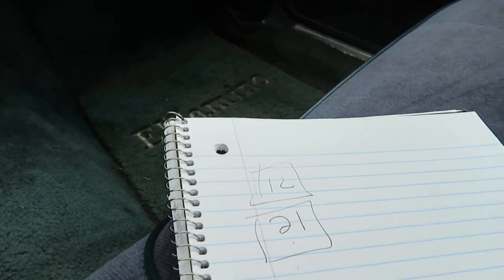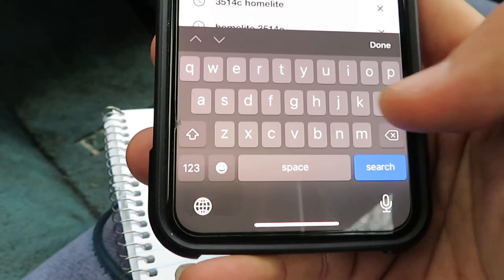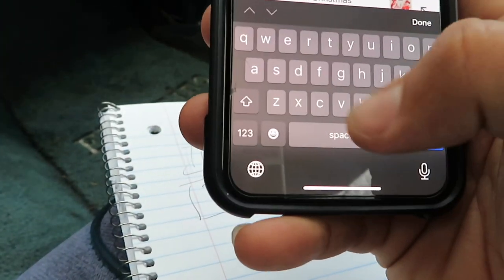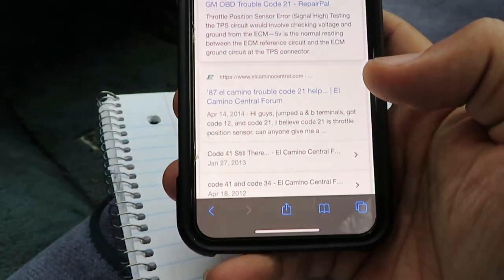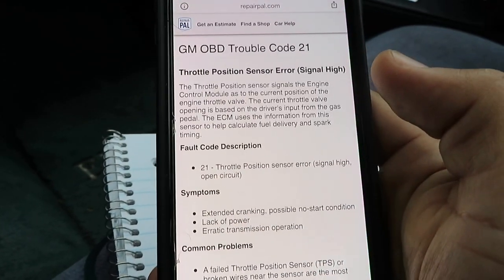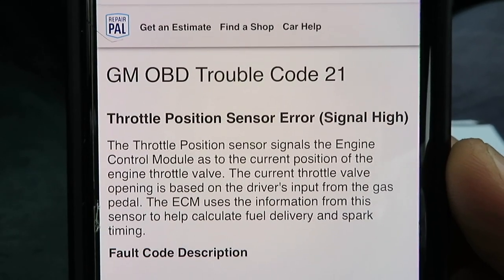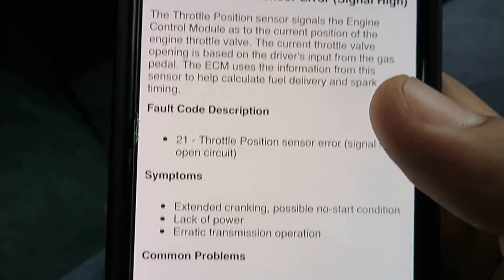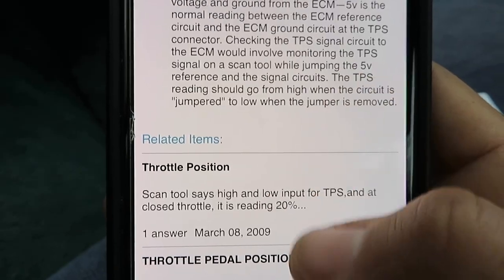Free Check Engine light diagnostic for OBD1 GM Vehicles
How to check for OBD1 trouble codes on your 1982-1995 GM Vehicle. Very easy takes less than 5 minutes to figure out the code and know what is wrong with your vehicle. I hope this helps. 🍻